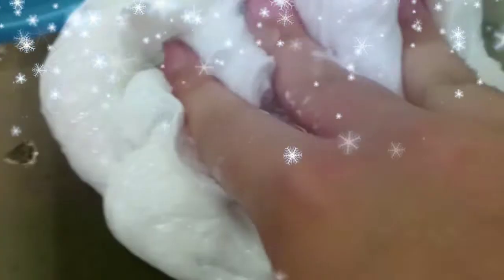DIY ICE SLIME//NO CLAY , NO INSTANT SNOW//KAWAIICHRISTMAS DAY 6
Today I'm gonna show you guys how to make this amazing slime

FYI
1.how to get a shout out
And bee active ..

2. What is kawaiichristmas
It is my christmas series where I'll be UPLOADING tons of slime MAKEOVER , squishy, diy, slime, gift ideas , treats from November 15 to December 25 ..I'll be giving 19 shout out on 31st December so make sure to be active...

4.EXTRA SHOUTOUTS
1.ITS JUST KAYLA T
2.CRAFTY 10
3.FIONA DIY
4.POPPY
5.CINDY NGAICHT
6.AARINS BLOG

LYSM

XOXO💖😁🎀

I'm taking a short (1 week) break
"🄸🅃 🅃🄰🄺🄴🅂 🅃🄸M🄴 🄳🄾 🄶🄴🅃 🅆🄷🄰🅃 🅈🄾🅄 🅆🄰🄽🅃 💖 🄽🄾🅃 🄰🄻🅆🄰🅈🅂 🄰🅂 🄴🄰🅂🅈 🄰🅂 🅃🅄🅁🄽🄸🄽🄶  🄱🄰🄲🄺"